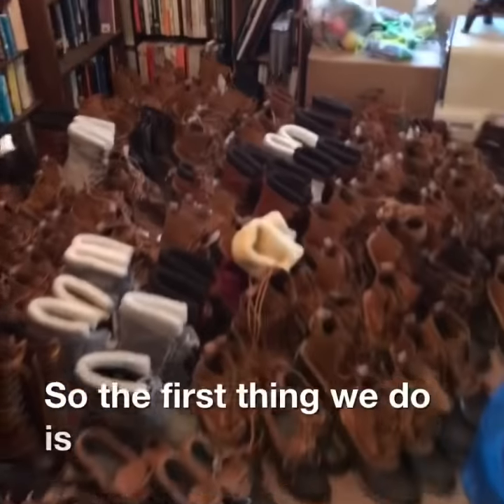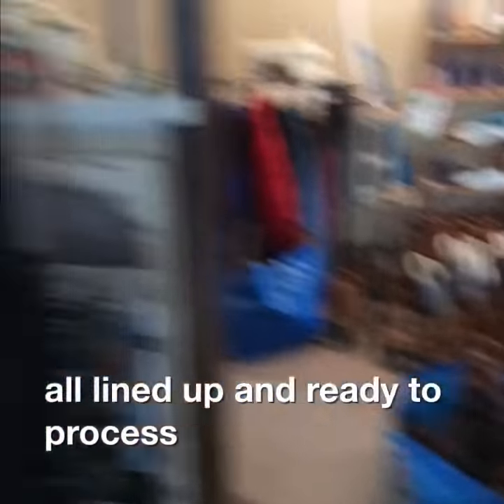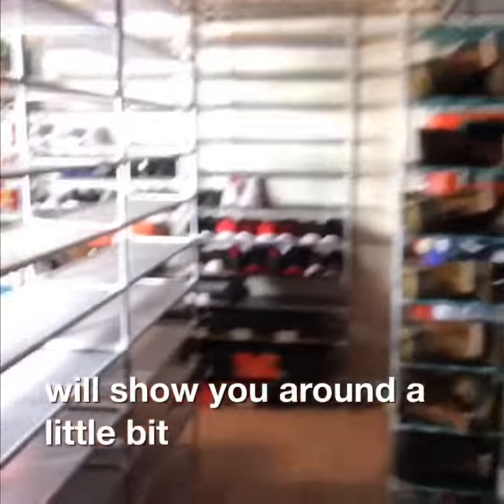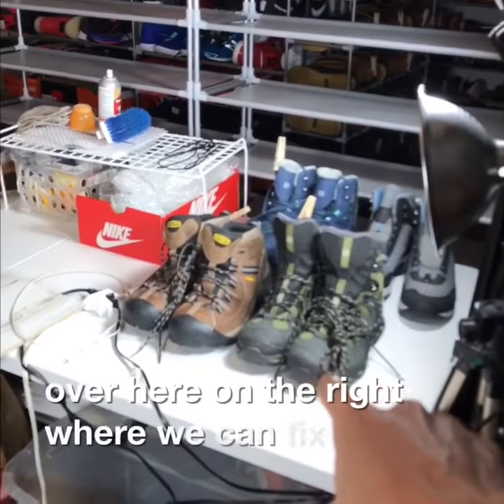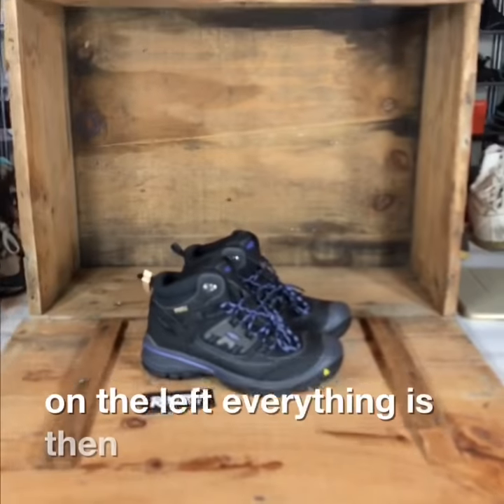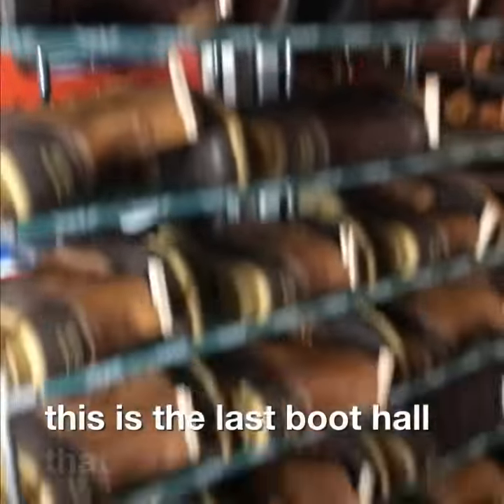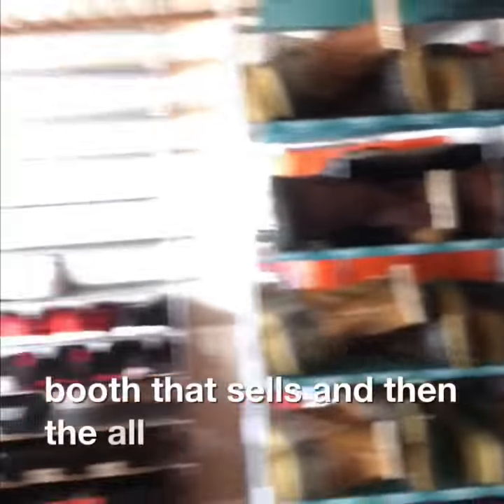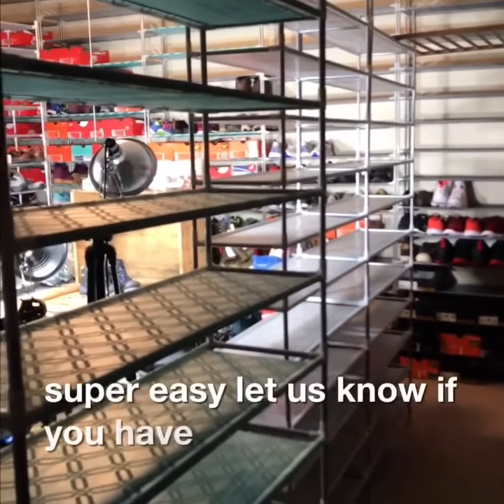How we process a large shoe haul...or in this case BOOTS 🥾